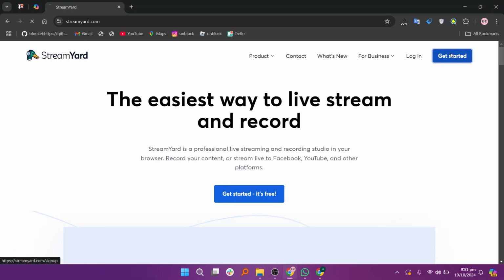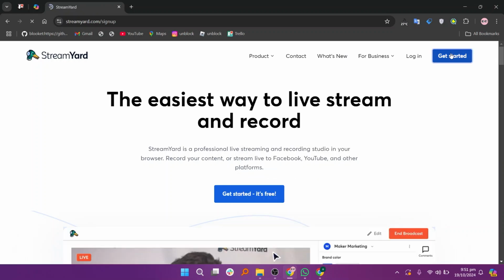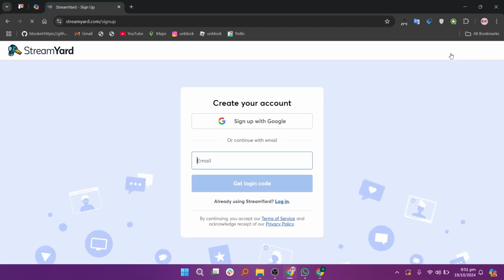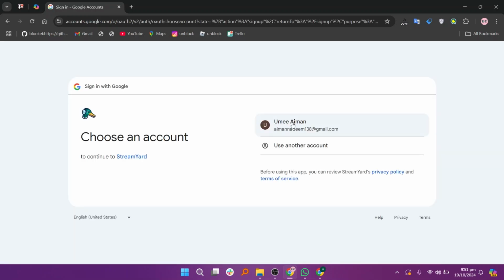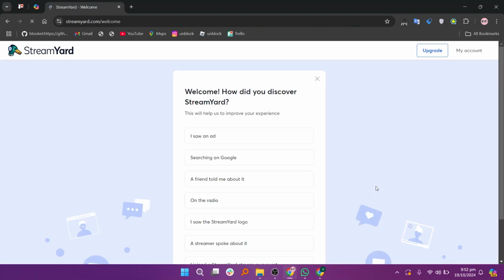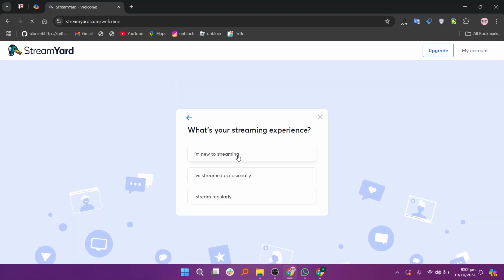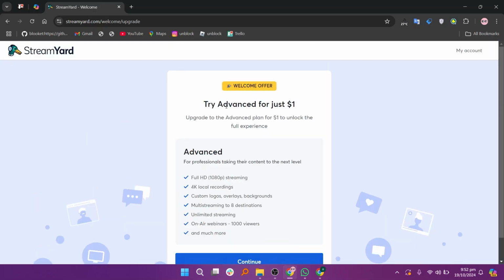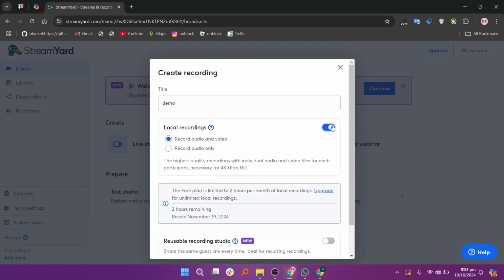HOW TO TRY OUT STREAMYARD (EASY GUIDE) [2024]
🎥 How to Get Started with StreamYard – Step-by-Step Guide | [2024] 🎬

Ready to start live streaming or hosting professional-looking online events? This easy guide will show you how to try out StreamYard, the user-friendly platform for live streaming, video recording, and more! Whether you’re a beginner or looking to explore new streaming tools, this tutorial covers everything you need to know to get started with StreamYard in just a few minutes.

✨ What You’ll Learn in This Video:
✅ How to set up a StreamYard account
✅ Key features of StreamYard for beginners
✅ How to host a live stream or record a video
✅ Tips for using overlays, banners, and more
✅ How to invite guests and share your screen

🔍 Why Use StreamYard?
StreamYard is known for its simple and intuitive interface, making it a top choice for creators, podcasters, and businesses who want to deliver high-quality content without any technical hassles. With this guide, you'll learn the basics and feel confident in hosting your first stream or recording.

👍 Enjoyed this tutorial? Don’t forget to:
✔️ Comment with your questions or experiences